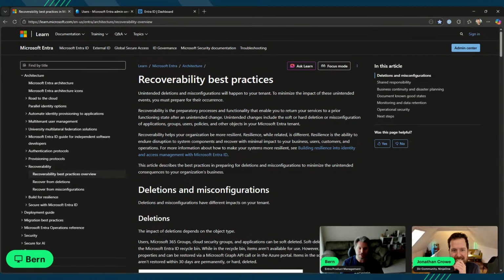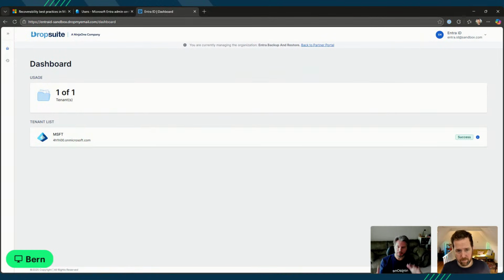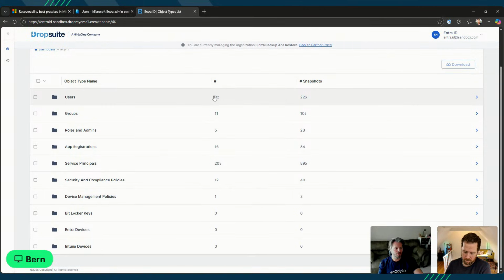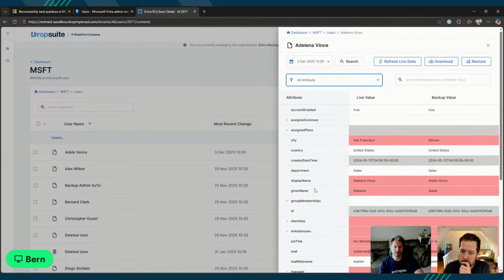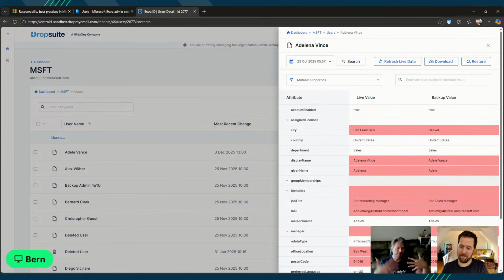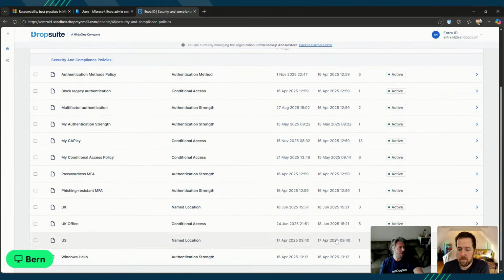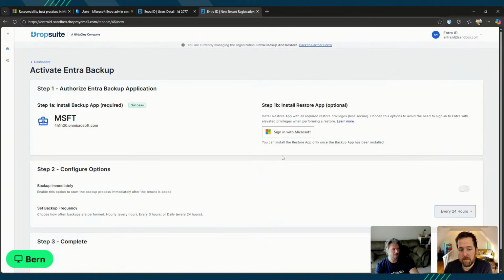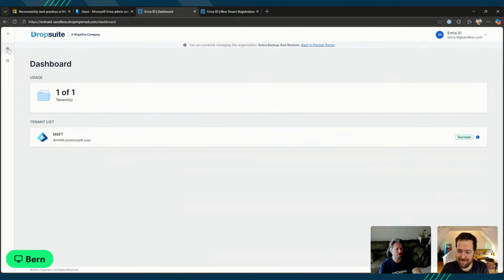11.0 Week - EntraID in SaaS Backup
Product Manager Bernard Clark explains how with Entra Backup and BYO Dropsuite, NinjaOne expands its protection to cover the core of your cloud identity.